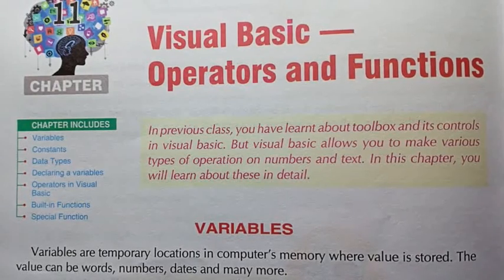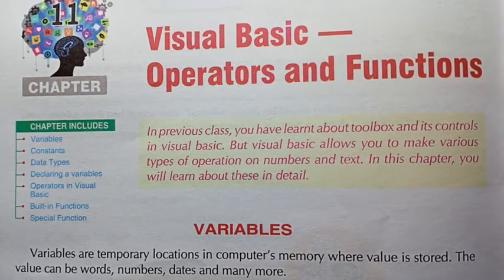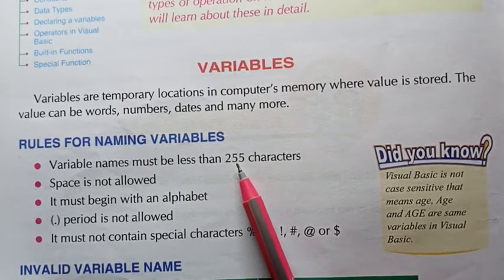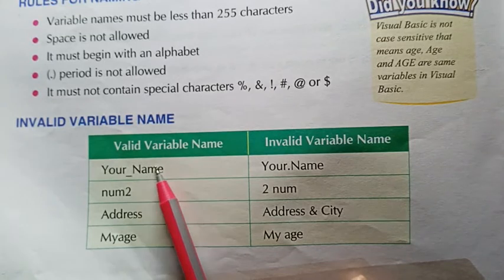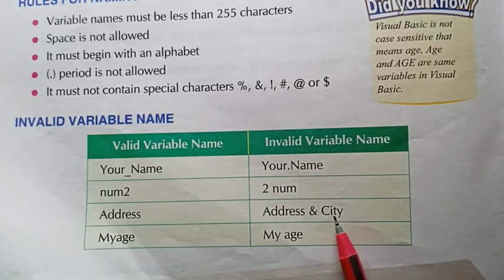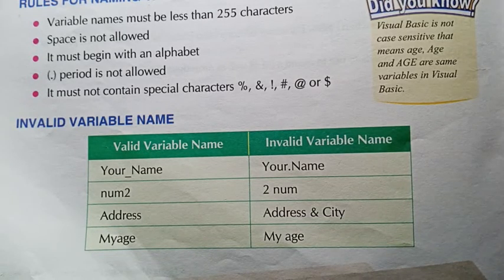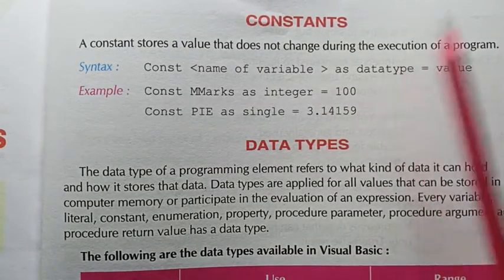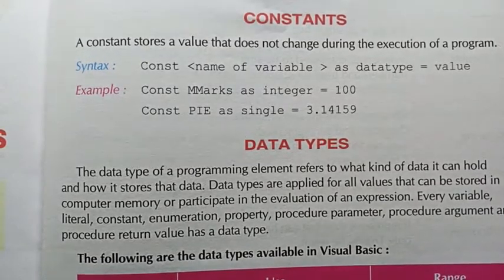Visual basic operators and functions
Variables and constant